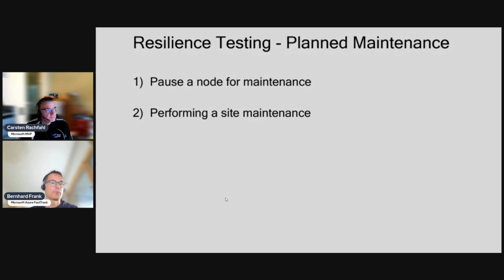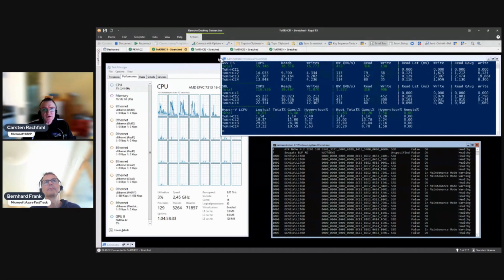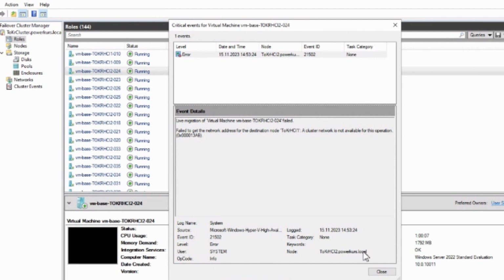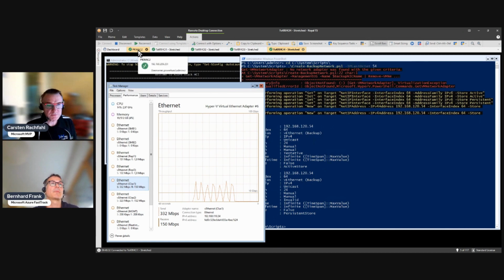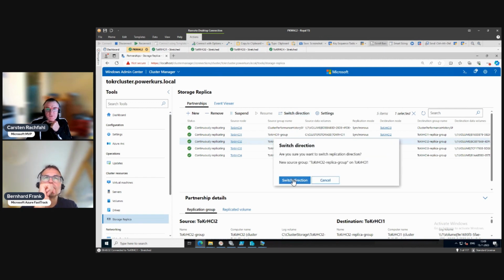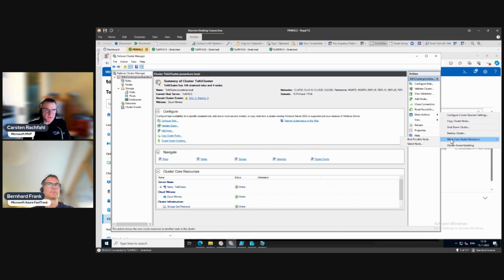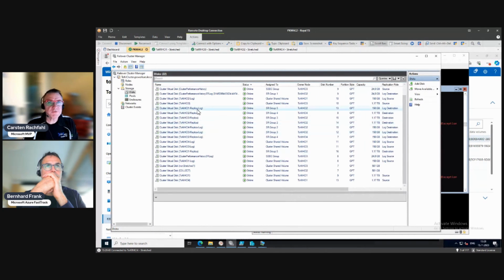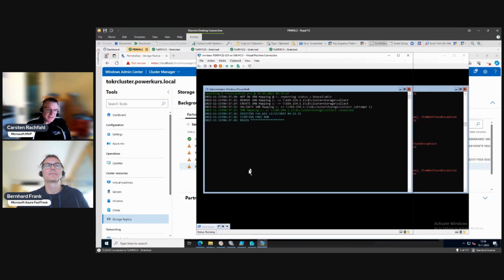Azure Stack HCI - Stretched Cluster Series - 16 Resilience Testing - Planned Maintenance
This Episode:
We will pause a node simulating a server maintenance (e.g. update + reboot). Pausing a node gives us the possibility to drain all roles it owns to other nodes - e.g vm workloads on it will be live migrated.
After the node is up again and all is healthy and in sync - we then want to shut down a complete site e.g. if a planned outage is due (e.g. a planned power repair, plumbing etc.).
Performing a site maintenance includes:
- Manual Live Migration of all vms across sites (networks)
   - Watch Redirected IO
- Change replication direction to have the volume follow the vm (i.e. to stop redirected traffic)
- Shutdown nodes
- Resume node / Watch repair jobs
(- LM VMs back to where they were before)
(- Change replication direction as it was before)